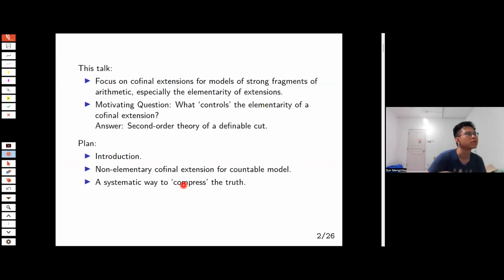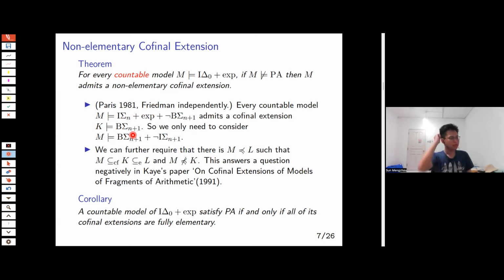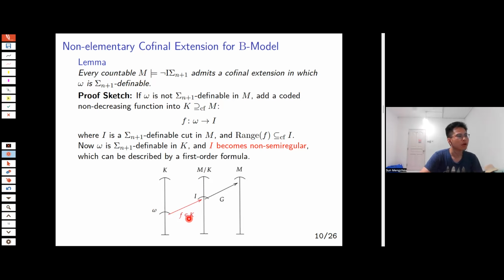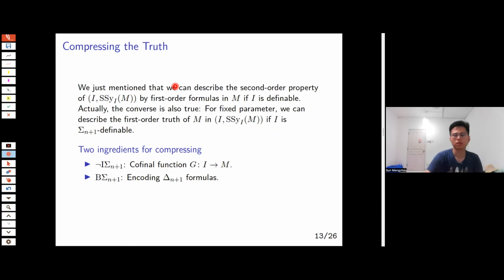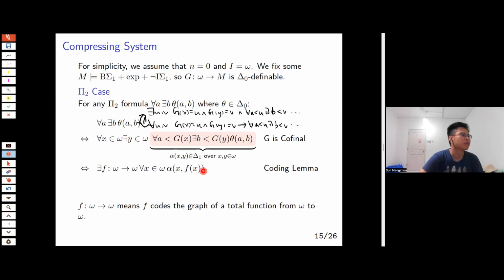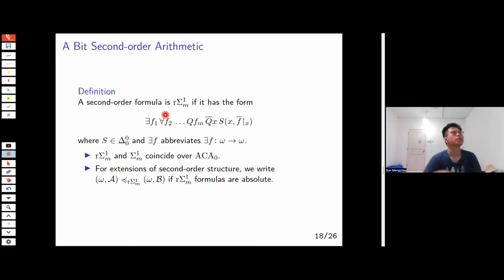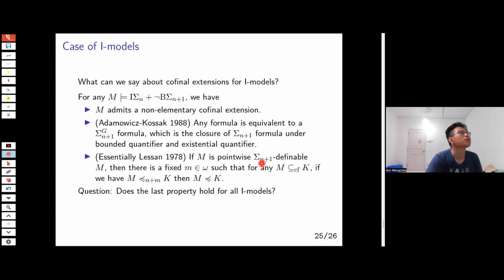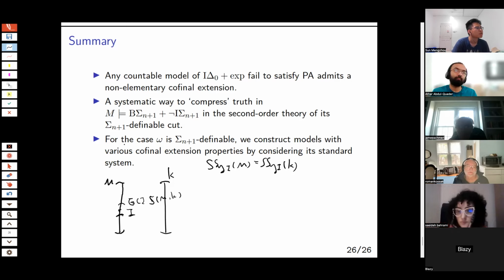Sun Mengzhou: On the (non)elementarity of cofinal extension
This talk was held on November 14, 2023 in the CUNY Graduate Center's virtual Models of Peano Arithmetic seminar.